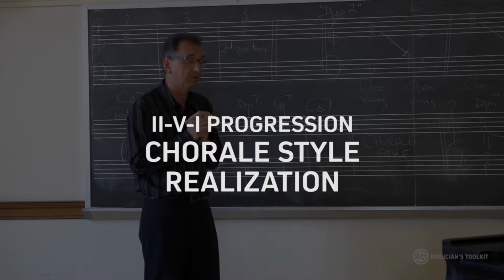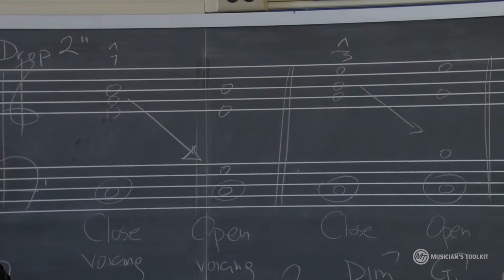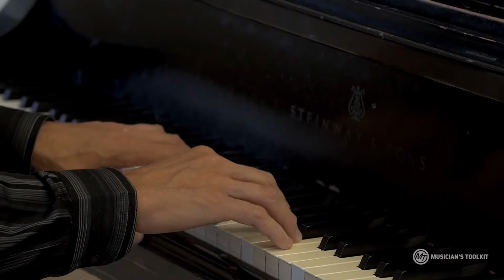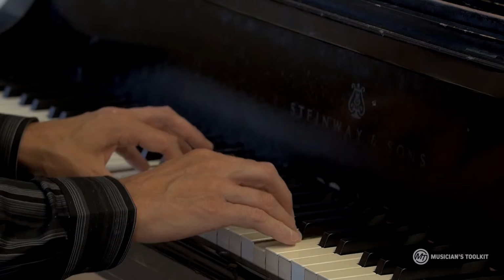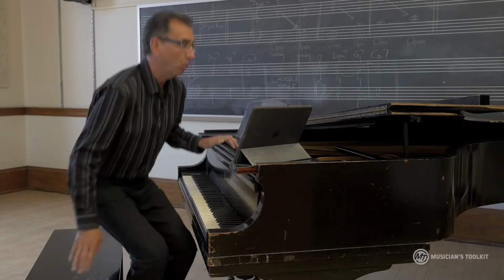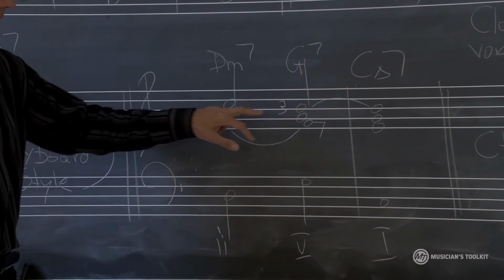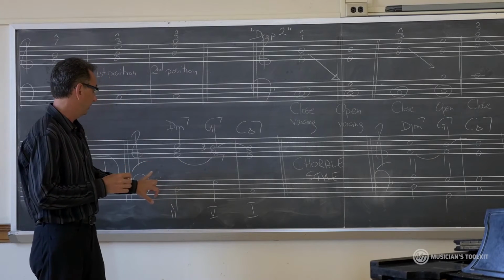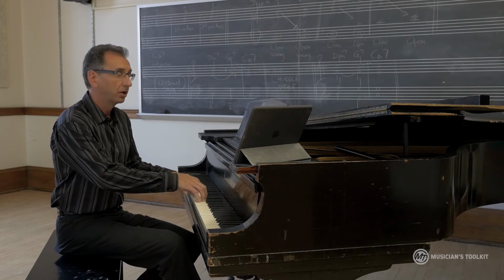II-V-I Progression: Chorale Style Realization - Dr. Dariusz Terefenko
Educator and professional jazz composer Dr. Dariusz Terefenko teaches the music theory concept of, "chorale style realization" within the realm of II-V-I chord progressions.

Start your account to unlock the full II-V-I Progression course with Dr. Dariusz Terefenko.

Dr. Terefenko teaches at the Eastman School of Music, where he began his career as a master’s student of jazz piano. After completing his M.M. in jazz piano performance (1998), he enrolled and finished a PhD in music theory (2004) with a dissertation on “Keith Jarrett’s Transformation of Standard Tunes.”

His interests lie in the area of classical and jazz improvisation and ways they interact with one another. His recently recorded solo album, Evidence, offers his creative take on favorite jazz standards, jazz instrumentals, and own compositions.